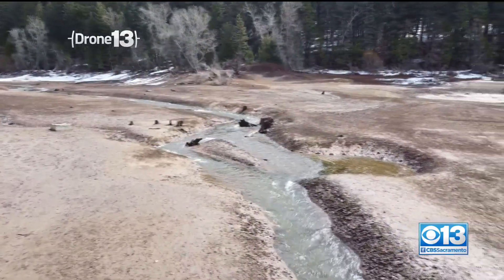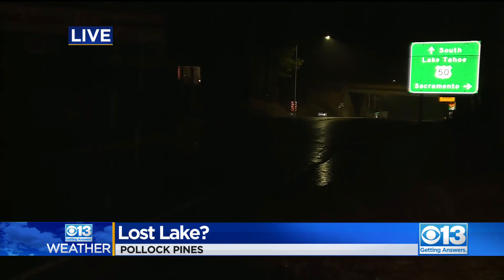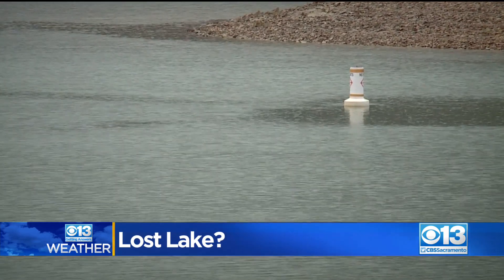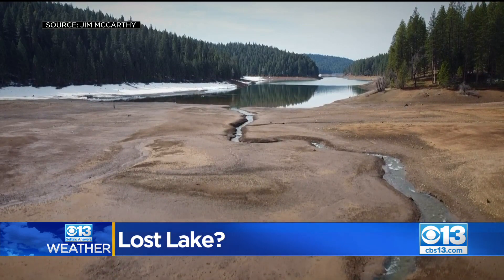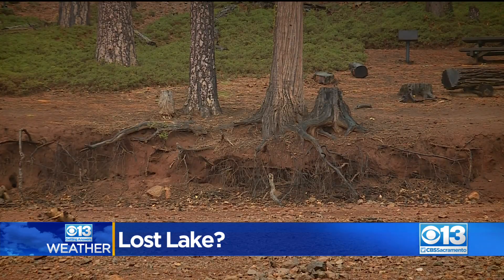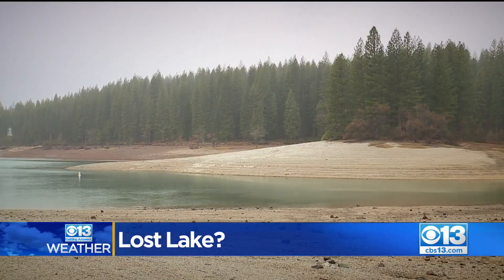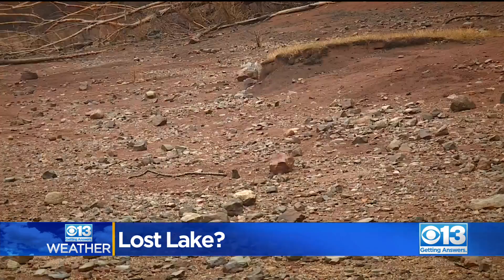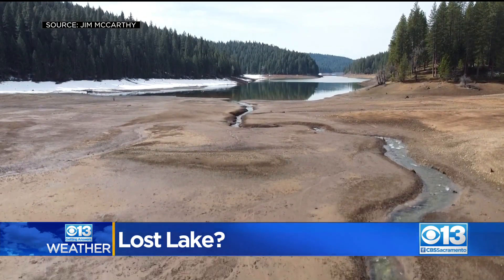El Dorado County's Jenkinson Lake At Low Levels Amid Dry Northern California Winter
Jenkinson Lake in the El Dorado National Forest covers 650 acres and holds a lot of water, but a dry Northern California winter has impacted the water level.